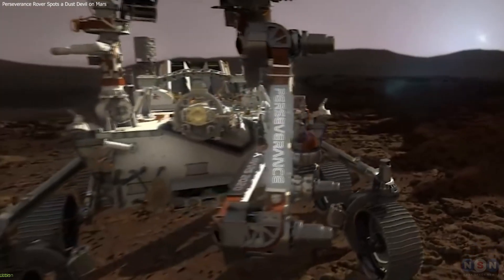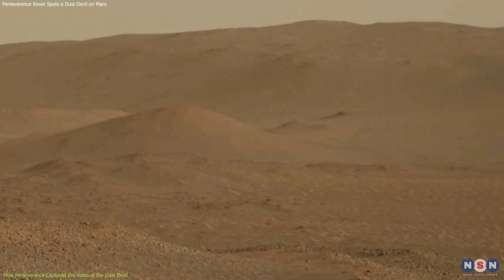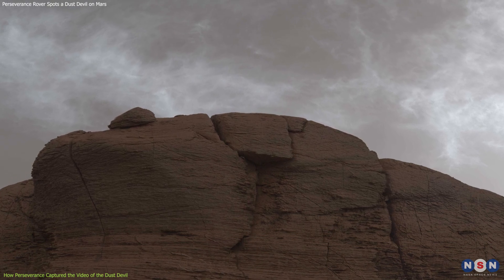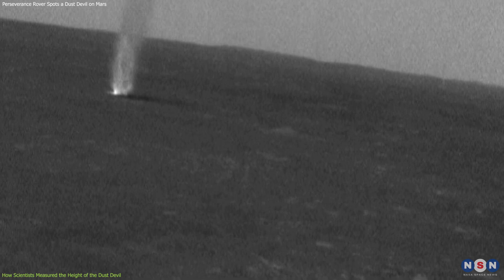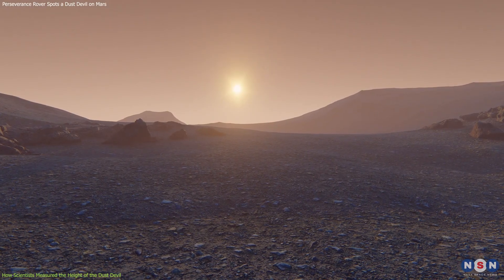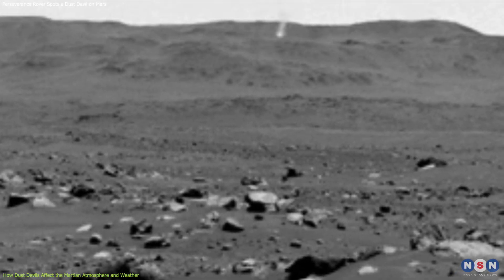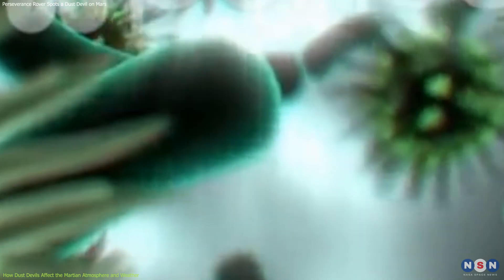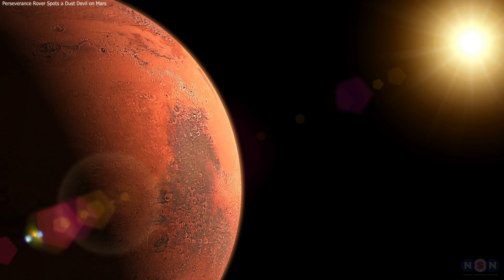Watch a Martian Dust Devil on Camera using NASA’s Perseverance Rover!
In this episode, we will show you how NASA’s Perseverance rover captured a video of a dust devil on Mars, and what it can tell us about the Martian weather and climate. A dust devil is a swirling column of air and dust that forms when warm air rises and mixes with cooler air. They are common on Earth, but they are even more spectacular on Mars, where the thin atmosphere and the dry surface create ideal conditions for them to form. We will explain how the rover recorded and measured the dust devil, and how it compares to other dust devils observed by previous missions on Mars. We will also discuss how dust devils affect the Martian atmosphere and weather, and how they can trigger or contribute to larger dust storms on Mars, which are among the most extreme weather events in the solar system.

Chapters:
00:00 Introduction
00:51  How Perseverance Captured the Video of the Dust Devil
02:49 How Scientists Measured the Height of the Dust Devil
05:16 How Dust Devils Affect the Martian Atmosphere and Weather
07:55 Outro
08:32 Enjoy